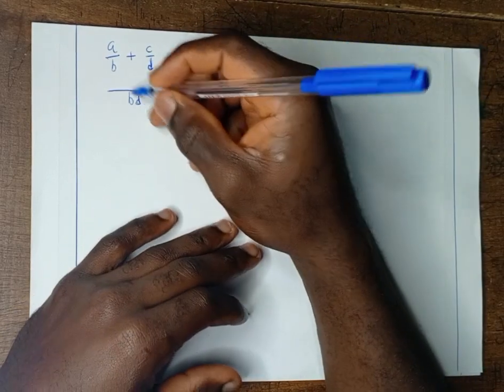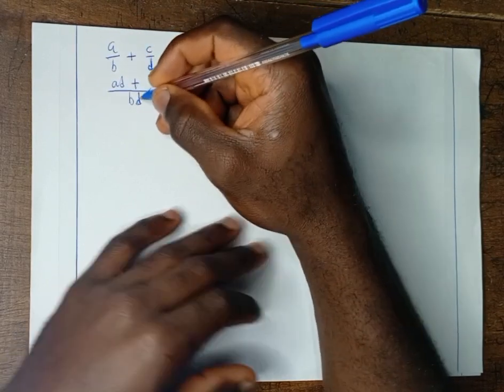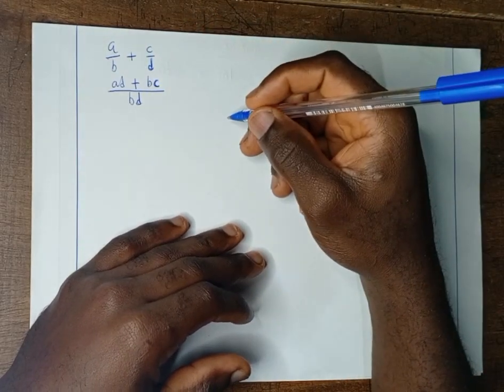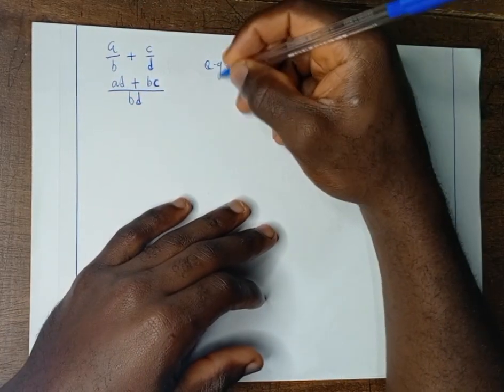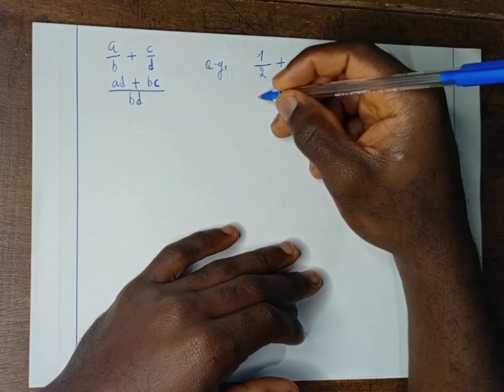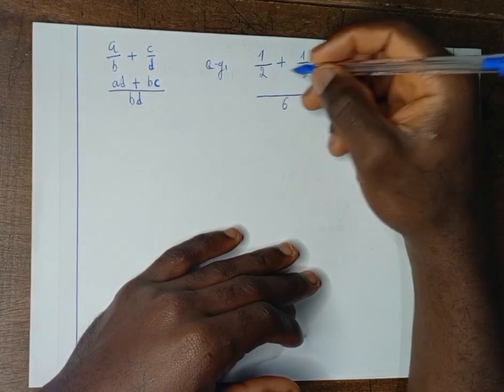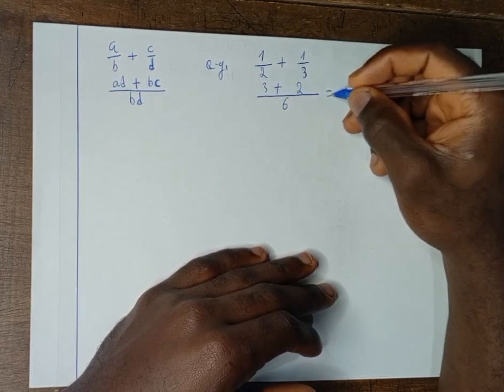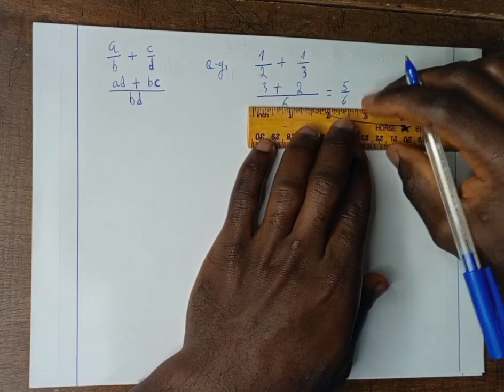The addition of two fractions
After watching this video, you would be able to easily add any given fractions.
Adding Fractions
To add fractions:

Steps
1. _Find a common denominator_: Ensure both fractions have the same denominator.
2. _Add numerators_: Add the numerators and keep the common denominator.
3. _Simplify_: Reduce the fraction to its simplest form.

Examples
1. 1/4 + 1/4 = 2/4 = 1/2
2. 1/6 + 1/3 = 1/6 + 2/6 = 3/6 = 1/2

Tips
1. _Find the least common multiple (LCM)_: Use the LCM as the common denominator.
2. _Simplify the result_: Reduce the fraction to its simplest form.

Applications
1. _Real-world problems_: Adding fractions in cooking, measurement, and finance.

Would you like practice problems or more examples?